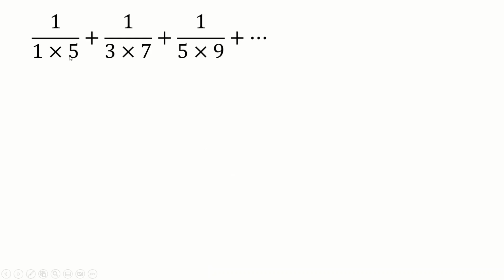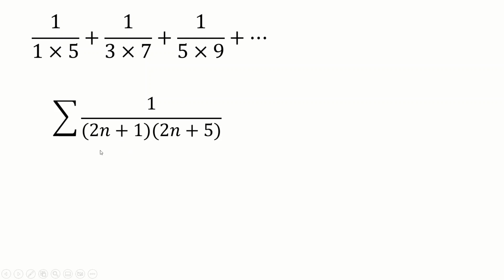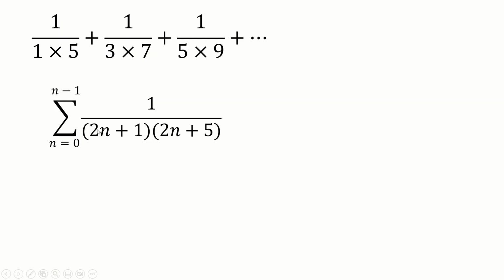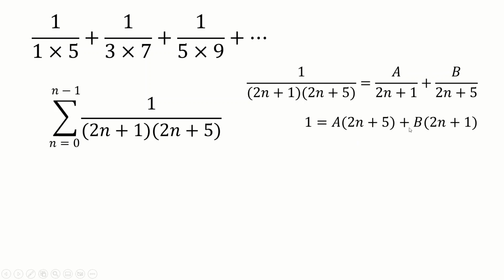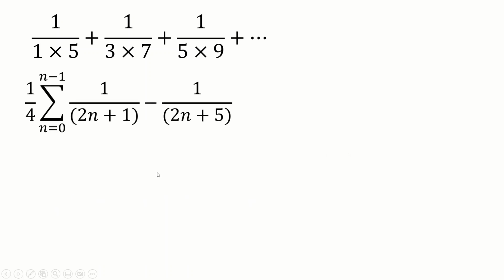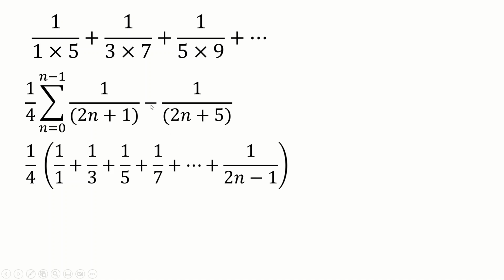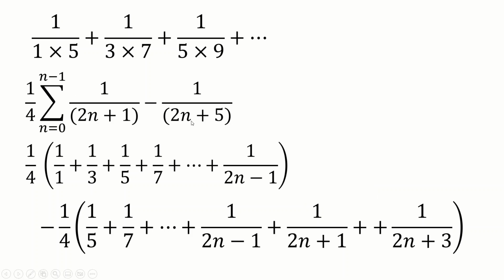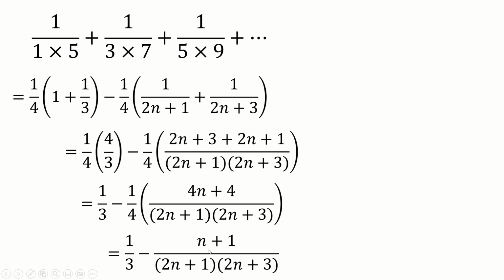An interesting reciprocal product summation